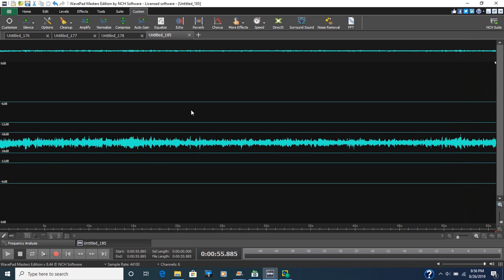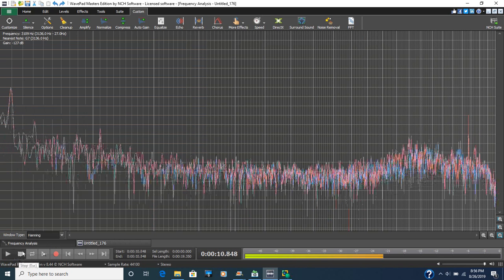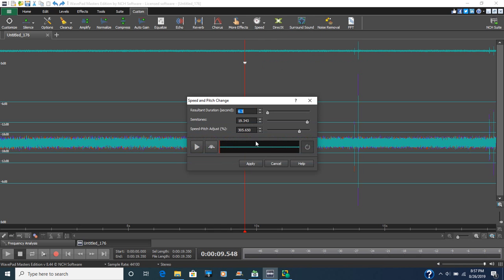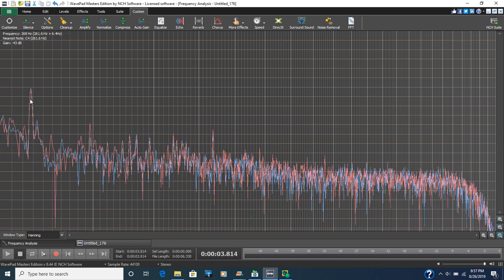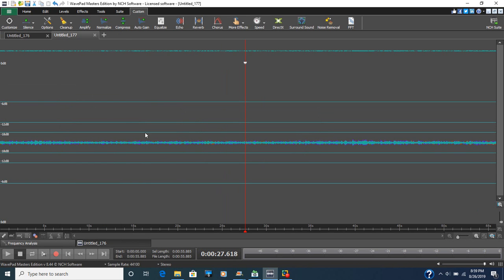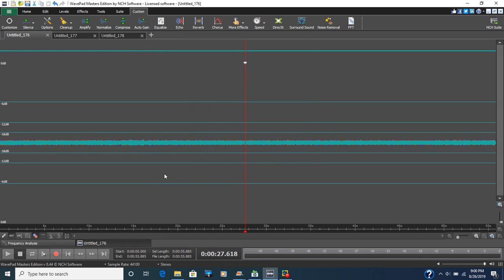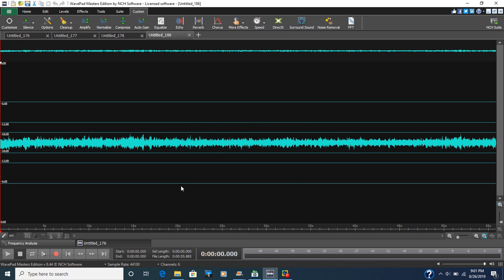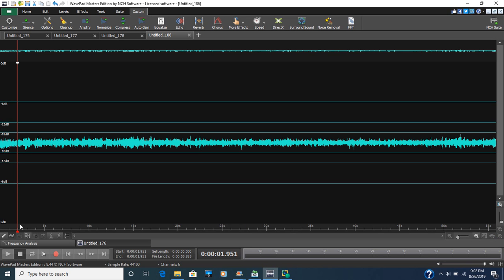Spirits voices talking after clearing out the noise in this recording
This recording didn't sound like I picked up any voices when I first played it back but after cleaning out the noise I was surprised to hear people talking.  Listen to the results and then try cleaning out the noise like I show in this video.  Thanks for listening!